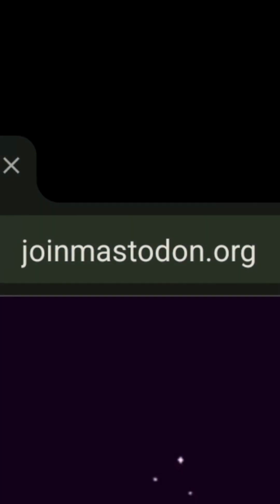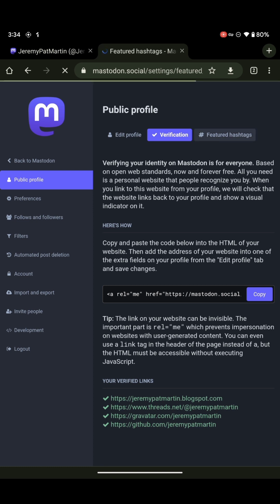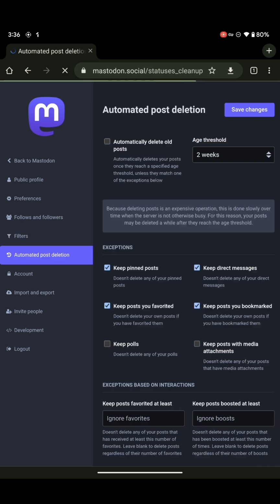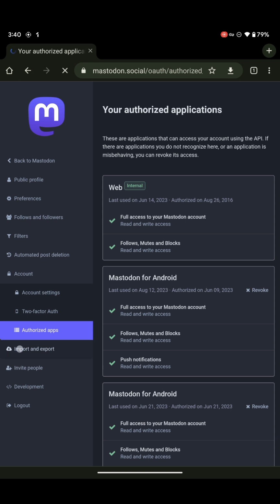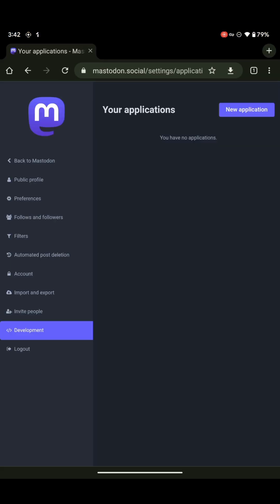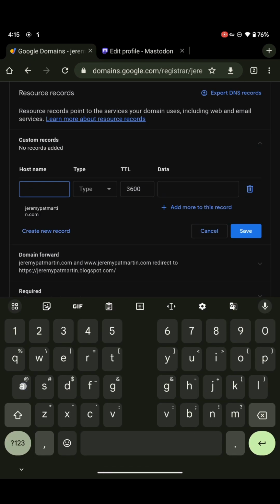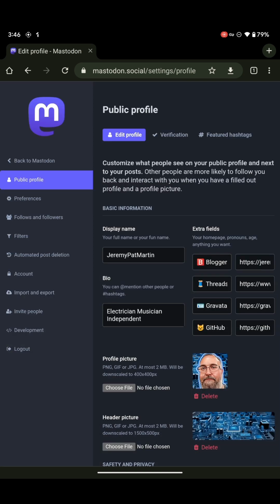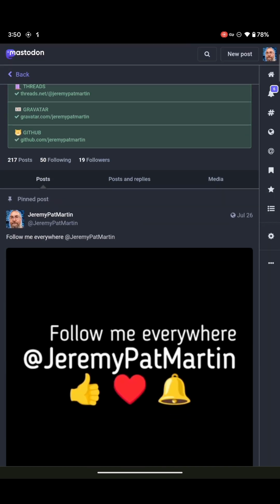How to Mastodon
How to Mastodon. I walk you through all the options and show you how to use hardware encryption keys as well as validate you links with rel=me